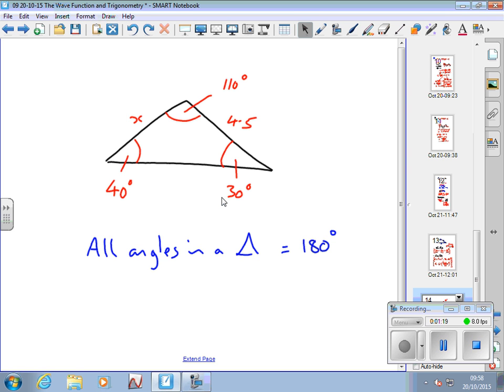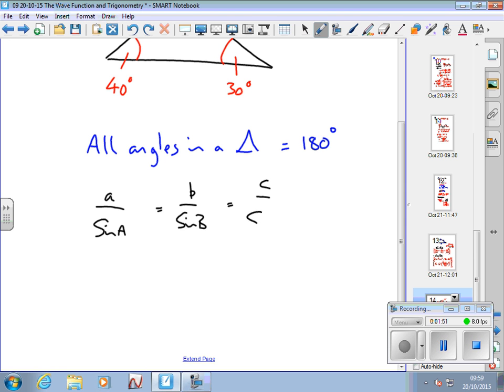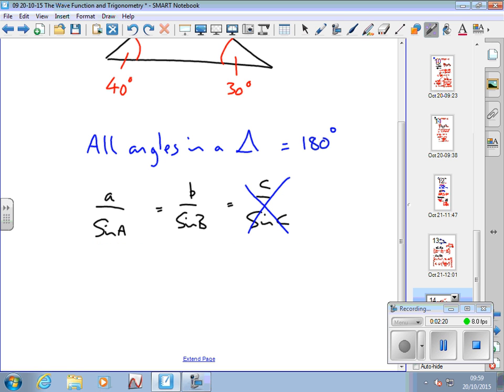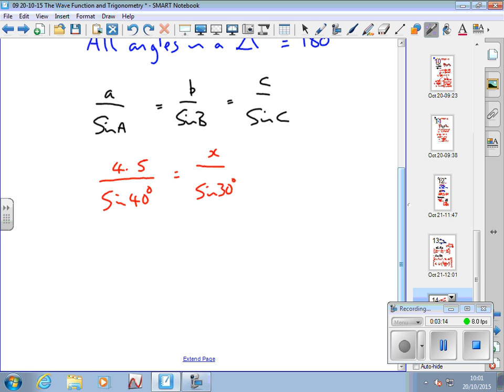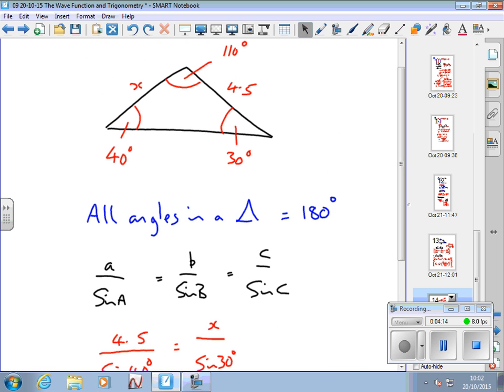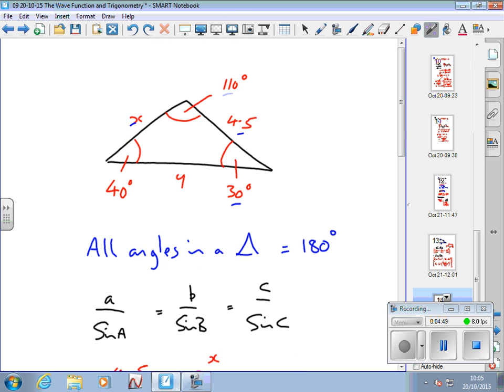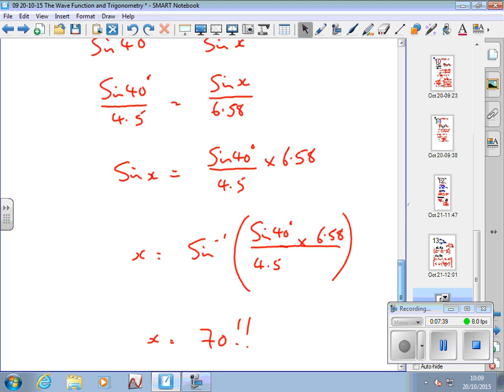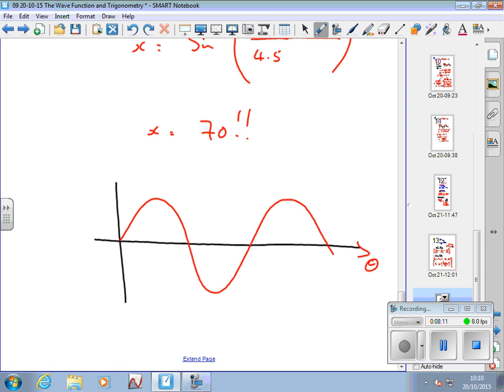Sine rule example angle greater than 90